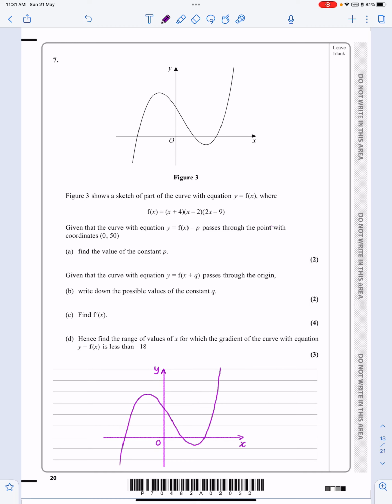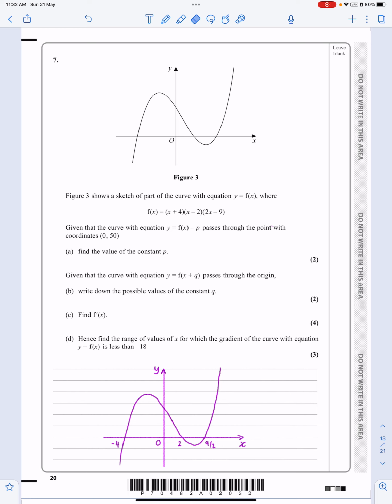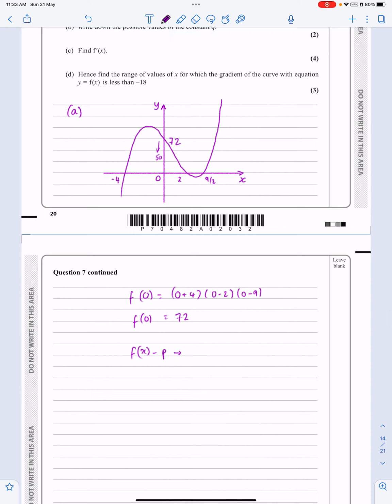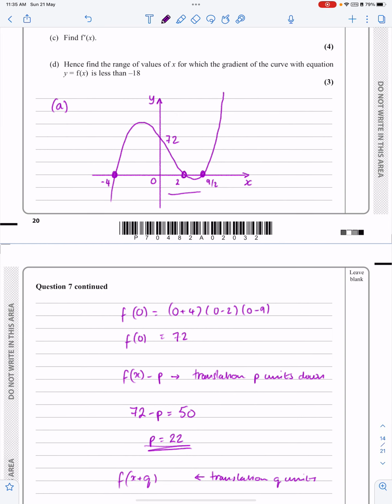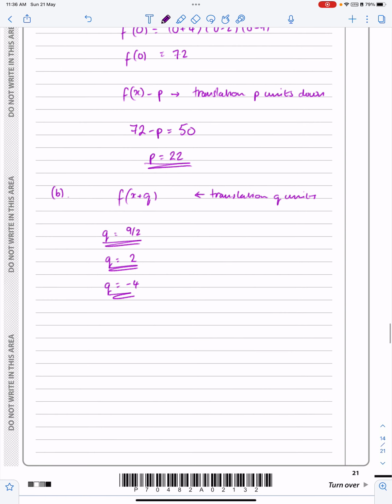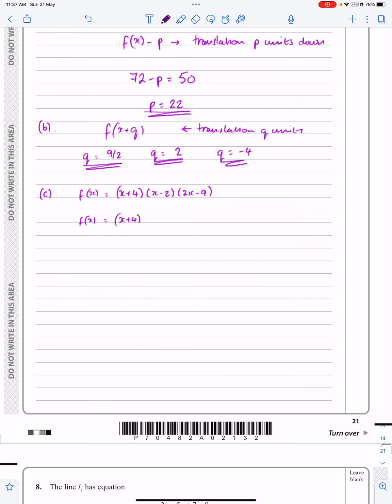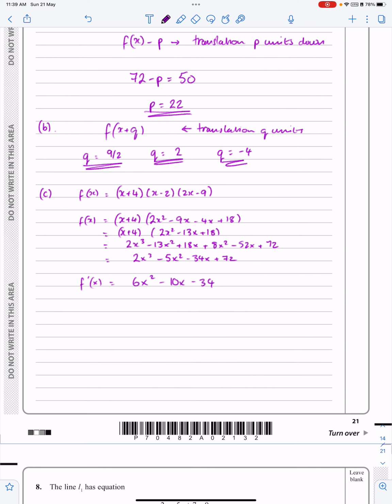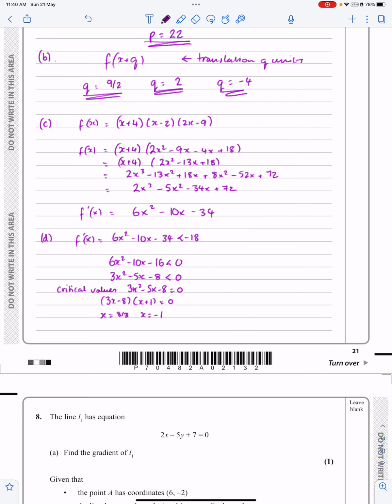IAL Edexcel Jan 2022 P1 Q7, Graphs and Transformations, Differentiation, Nick Peters